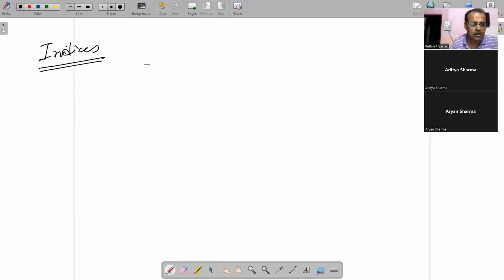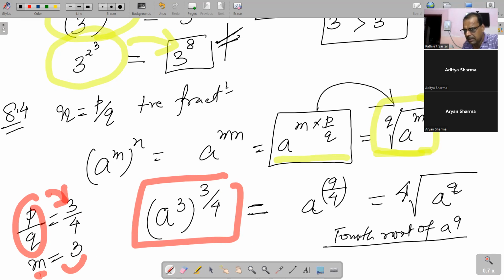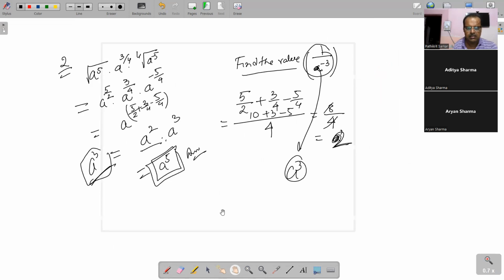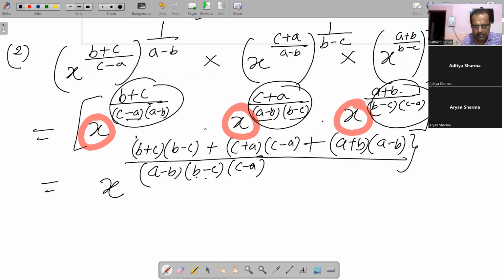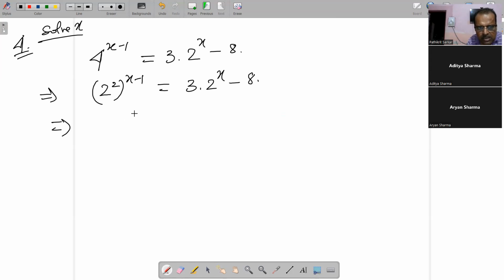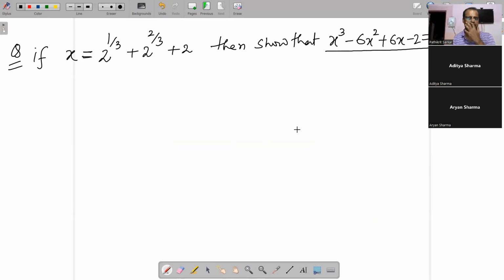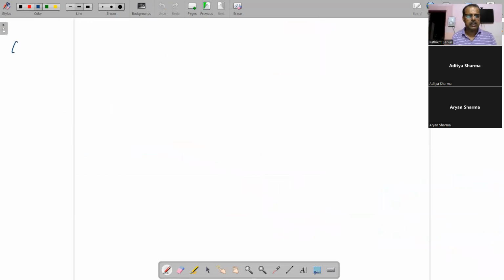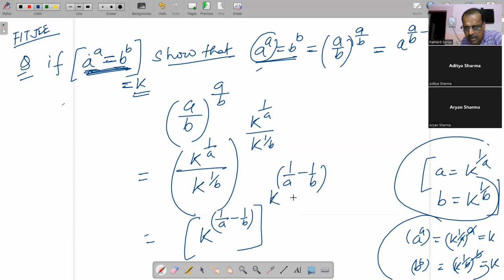Indices-Foundation course class IX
IIT Foundation course